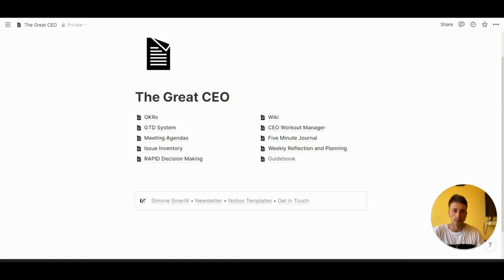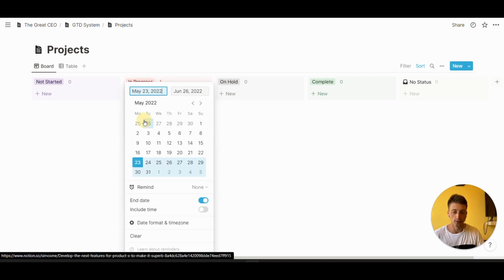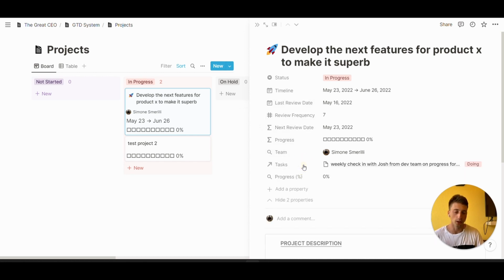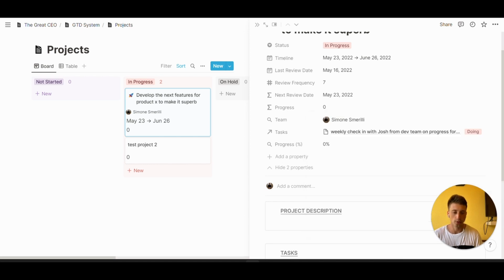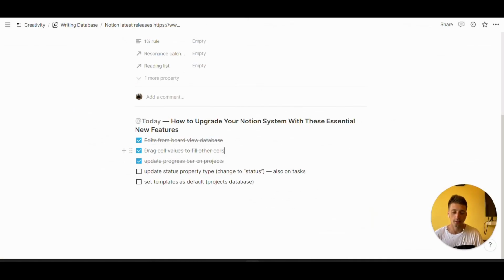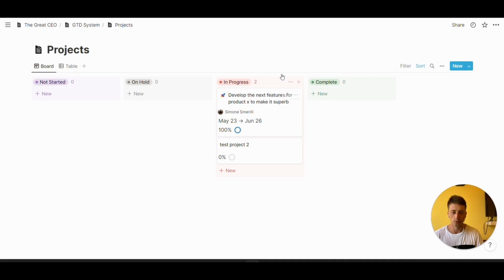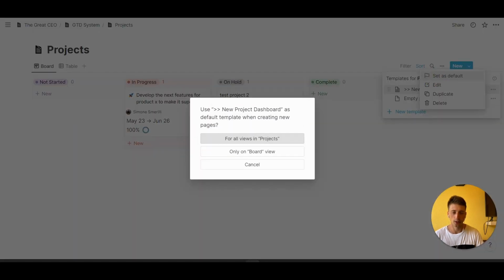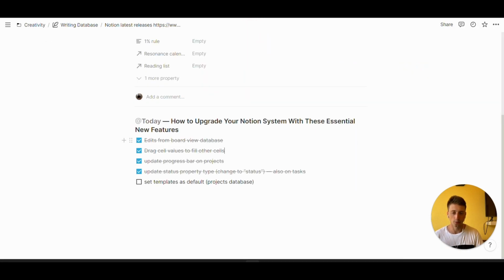How to Upgrade Your Notion System With These Essential New Features (August 2022)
Notion has been releasing a lot of new features. In this video, you can learn how to implement 5 of the latest features to your existing-or new-Notion system.

0:00 Introduction
0:18 Edit data from board view
0:53 Autofill cell values
1:20 New progress bar
3:34 New status property
4:50 Set default templates